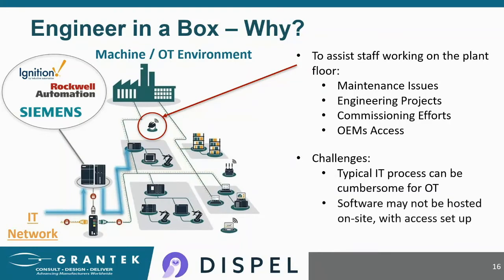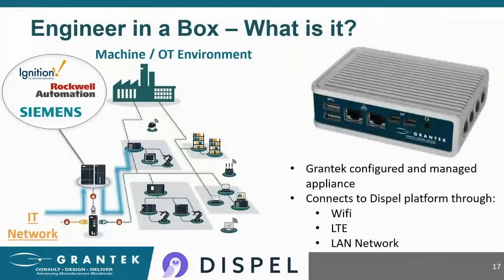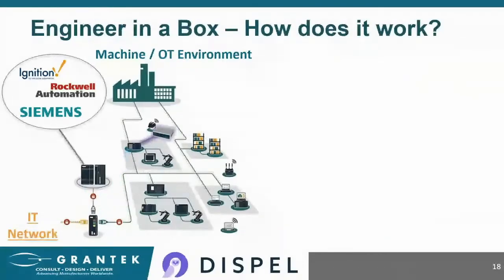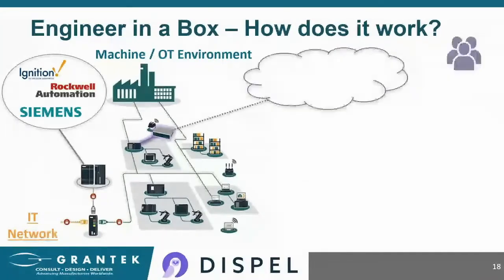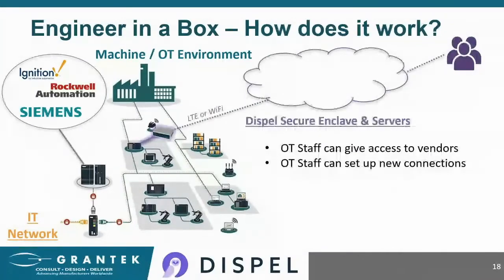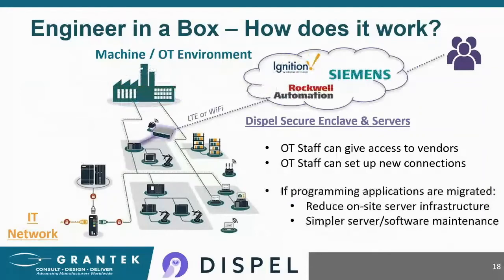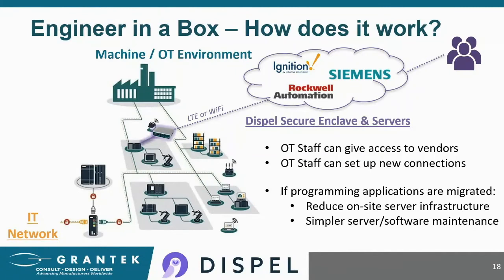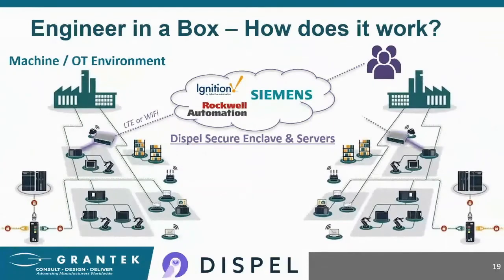Engineer in a Box from Grantek: Engineer in a Box Overview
To help operators, vendors, and OEMs respond to access limitations during COVID-19, Grantek has released Engineer in a Box, a secure remote access device powered by Dispel’s Moving Target Defense technology. This video provides a complete overview of Engineer in a Box.

This video features Jacob Chapman, Director of Industrial IT & Cybersecurity at Grantek and Ian Schmertzler, President & CFO at Dispel.